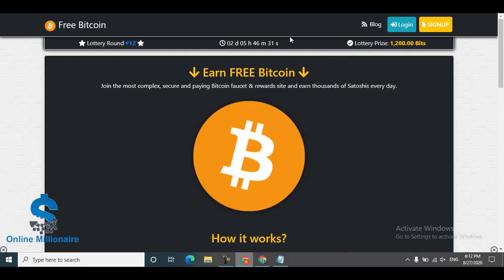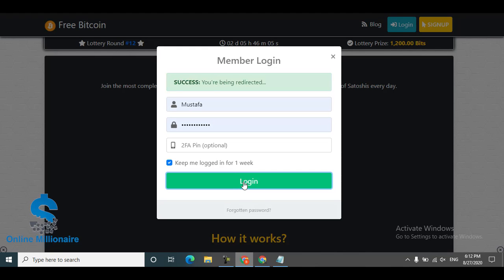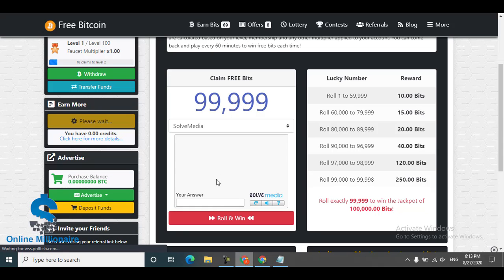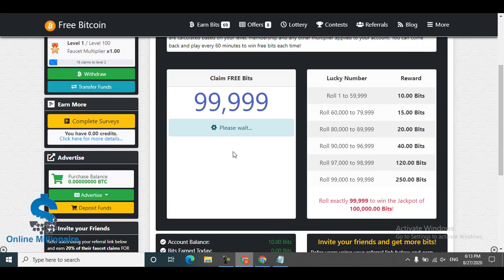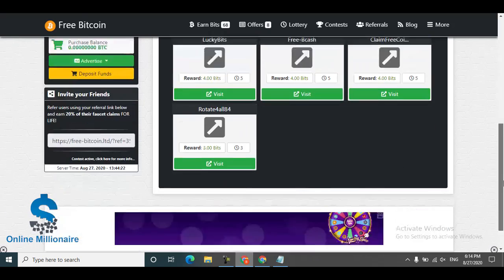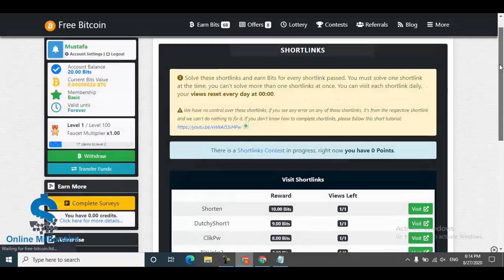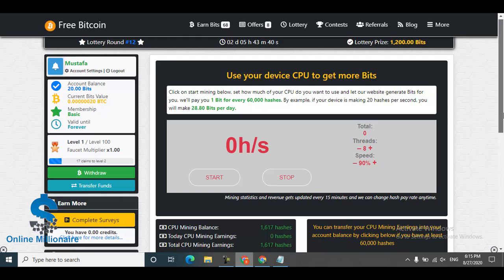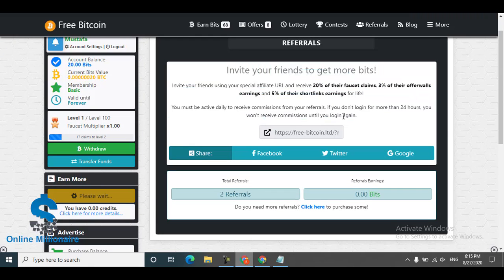Earn 500 Sat Free With The Top Website free bitcoin / Free FaucetPay Earnings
Ethdrain App
Ethdrain App Withdraw proof
Btcrewardy